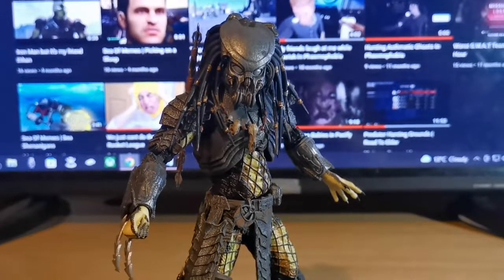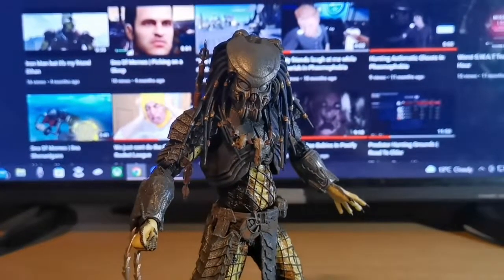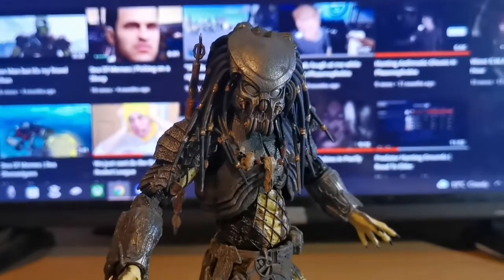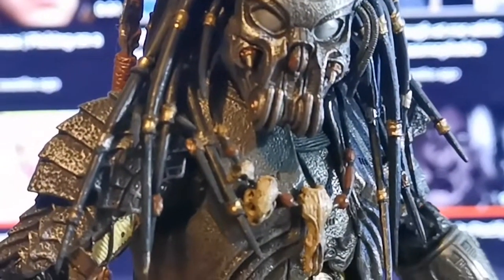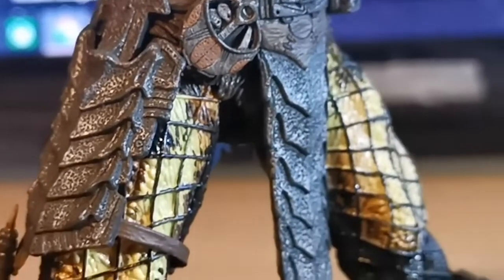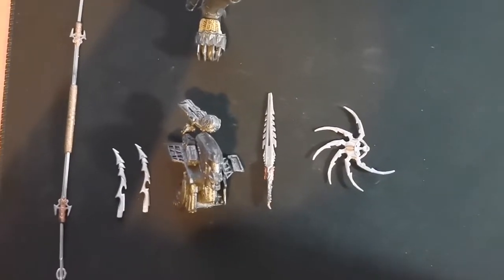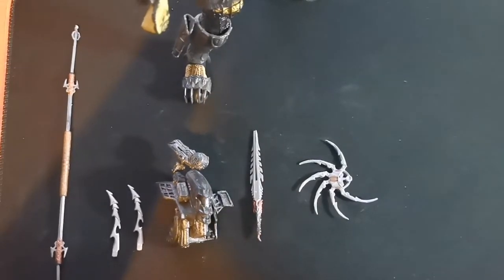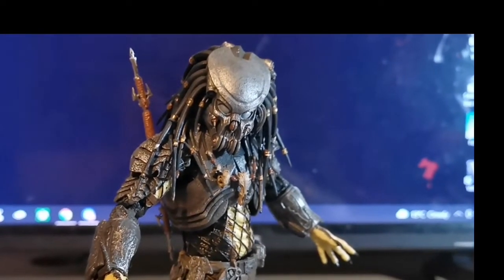ASMR Neca Celtic Predator Review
Sorry about the long wait, hoping to continue a consistent upload schedule.